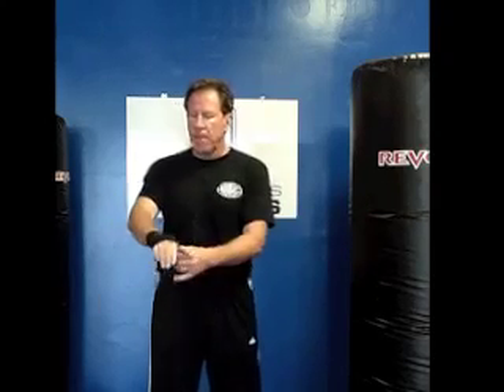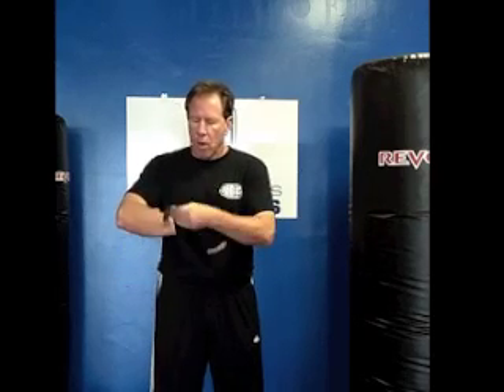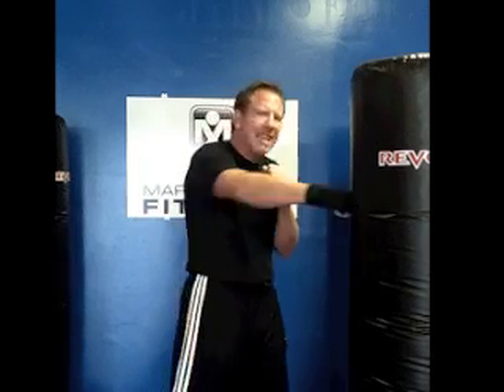Inside UBC Kickboxing - Wrapping your Wrists for Fitness Kickboxing Heavybag.mov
How to Wrap your Wrists for Fitness Kickboxing Heavybag Workout.
Inside the UBC with Jim Graden who explains how to wrap your wrist for a Fitness Kickboxing Class. The gloves you use in class protect your hands when you're punching the heavy bag, but the wraps are what support your wrist on impact. Once you start hitting the heavy bag with some force, well-wrapped wrists can save you from injuries.